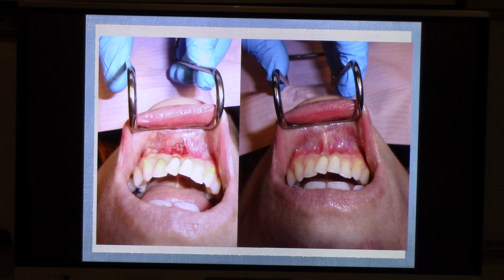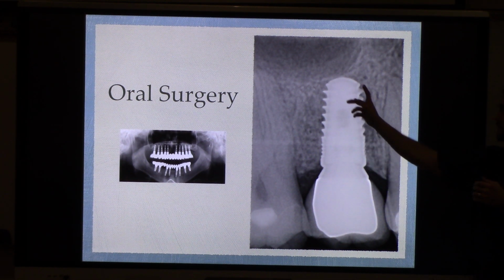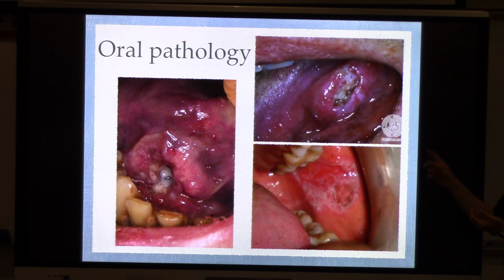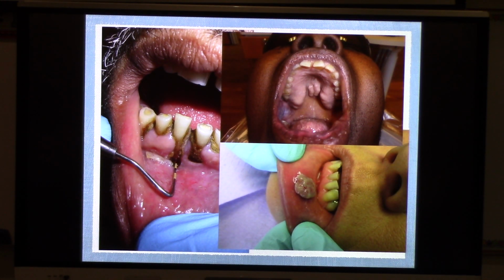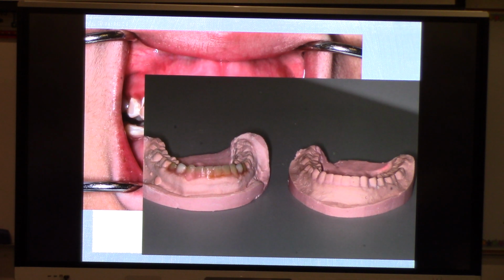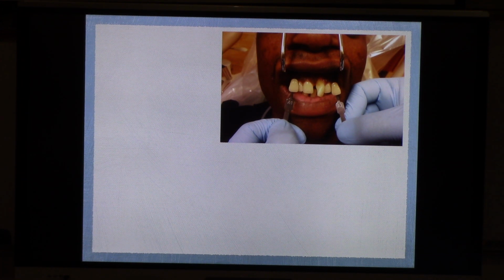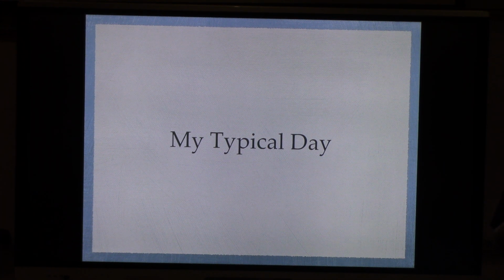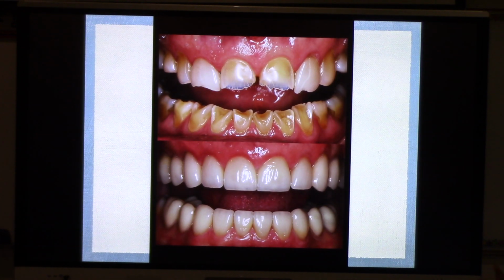Dr Welles Part 3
YAM - Dr. Welles - Part 3